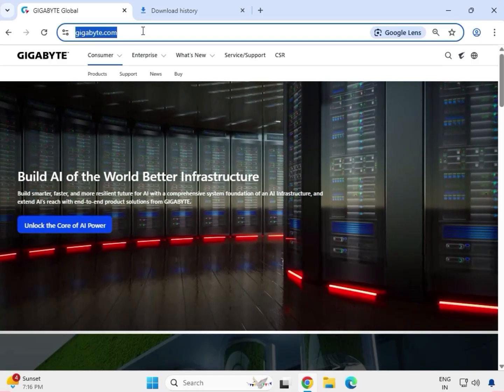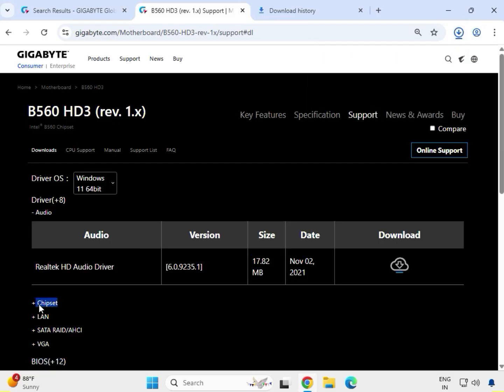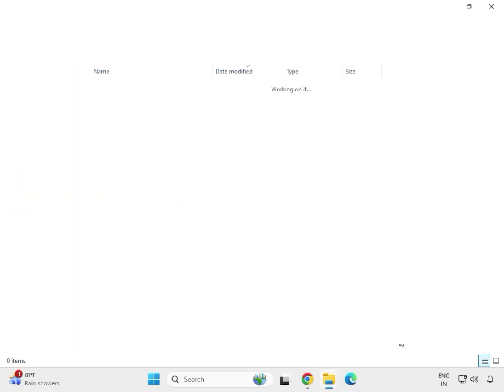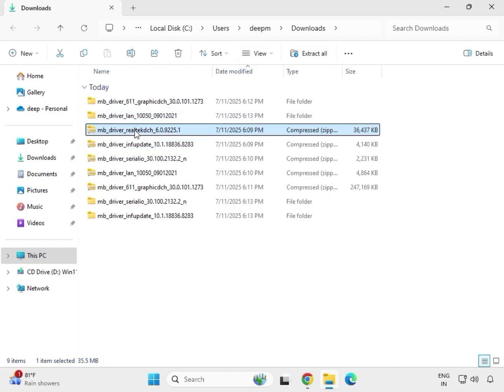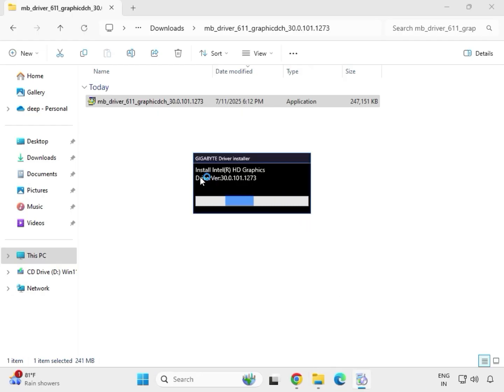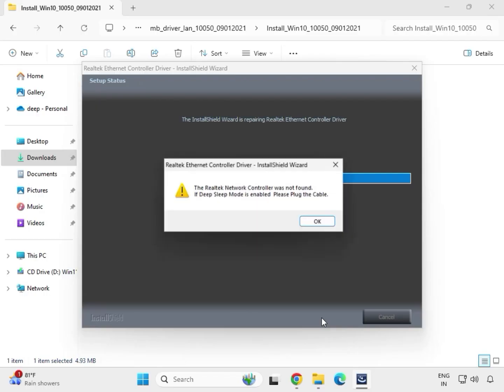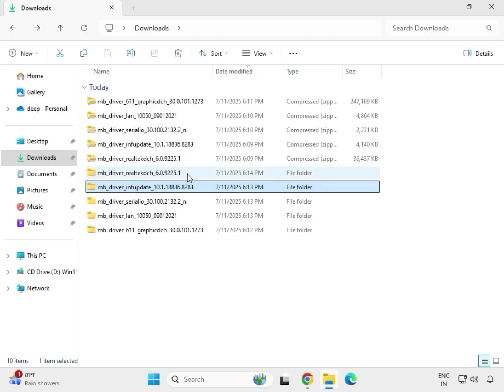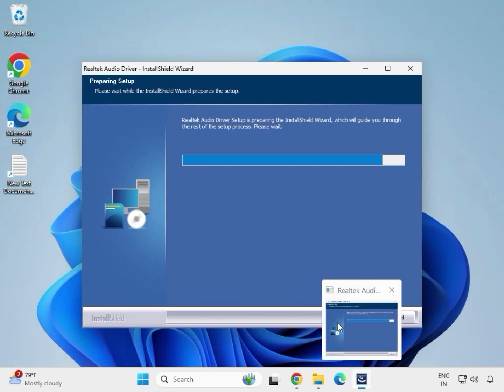Gigabyte B560 HD3 Driver Installation Guide for Windows 10 & 11